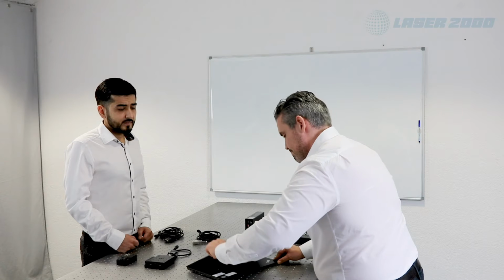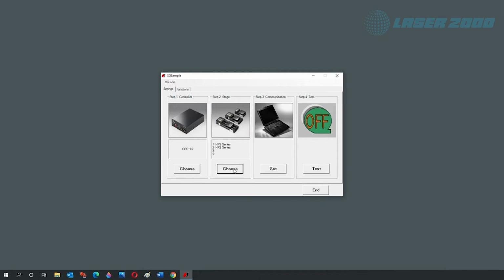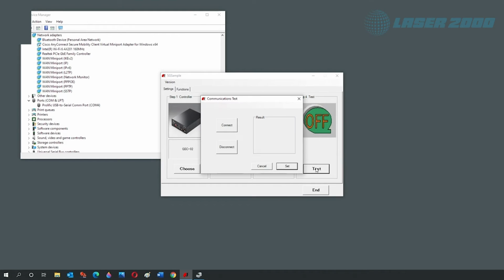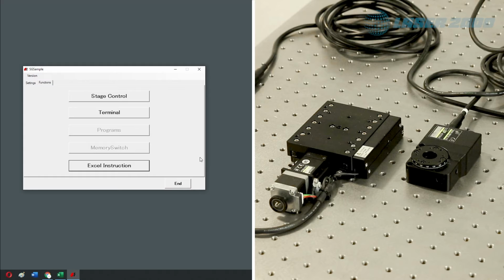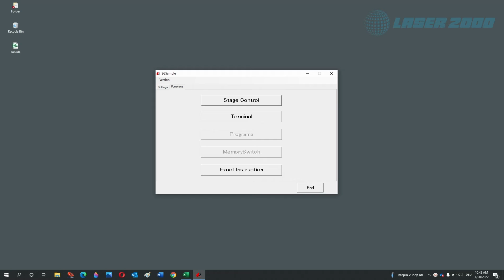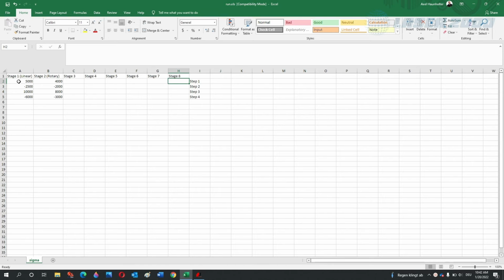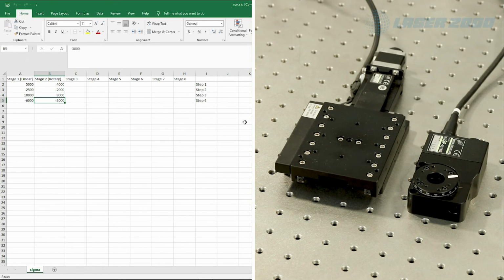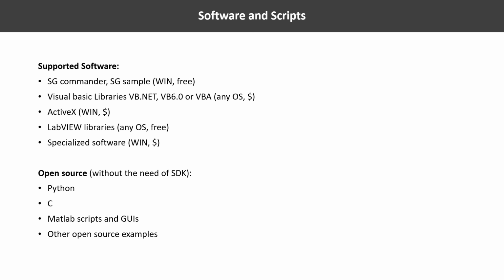Laser 2000 | How to set up OptoSigma motorized stages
Step by step, we lead you together with our partner through the set up process of OptoSigma linear an rotary stages. That includes not only the connection to the computer but also the entire software handling.